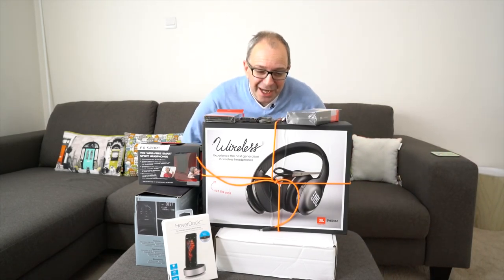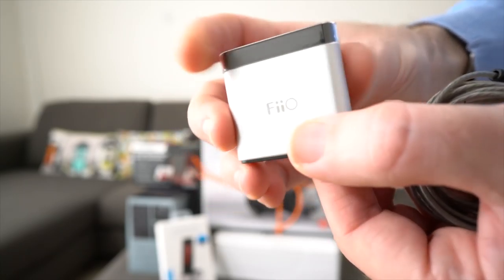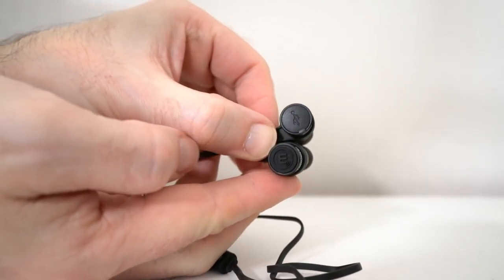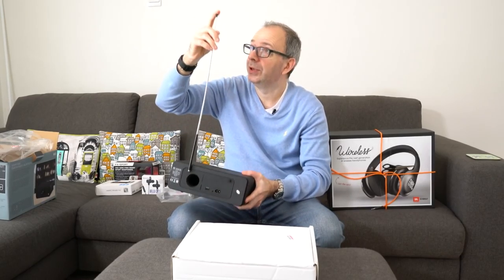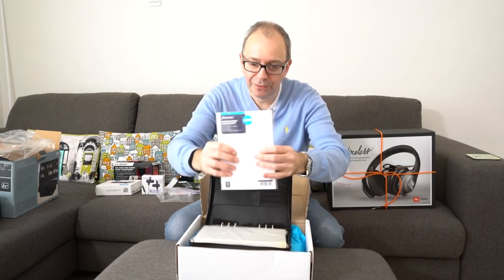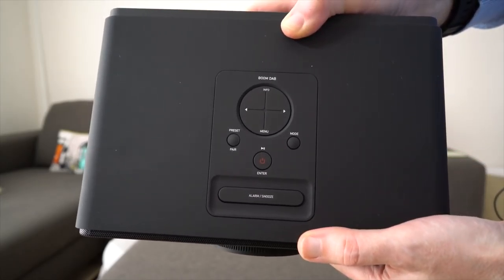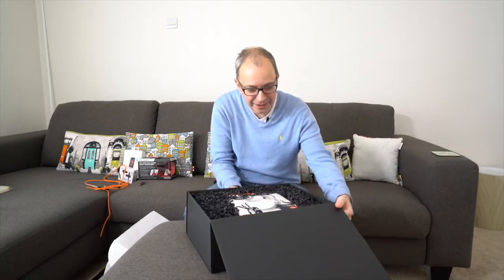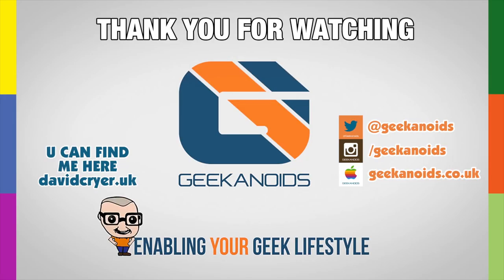The BIG Gadgets Gadgets Gadgets Video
Ten pairs of tickets up for grabs.

Prize tickets sent out electronically are the responsibility of The Gadget Show Live team. Closing date is 11:59pm on 28th February 2016. Any age, any country can enter. No cash alternative.

Buy the products featured here …

Just Mobile HoverDock

FX-Sport VRX Smart Sport Headphones

Kitsound Boom DAB

Filofax Metropol Case iPad Air

Music used with kind permission of the artist/producer.